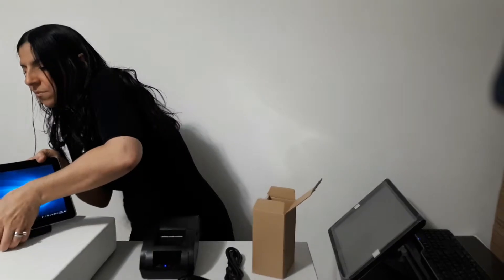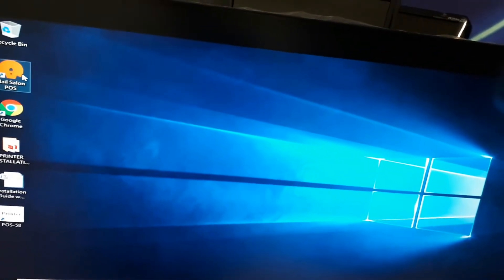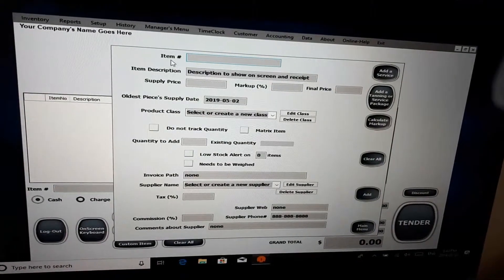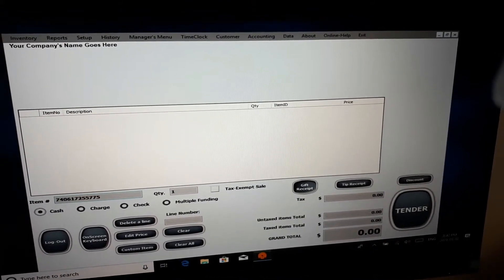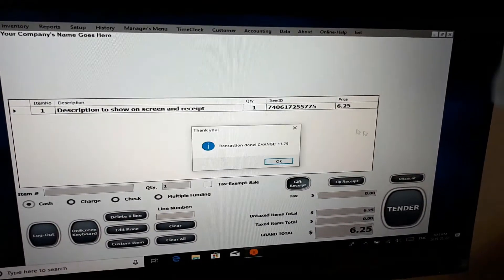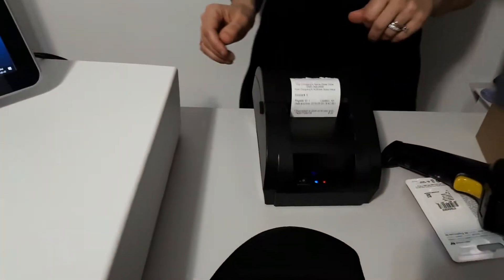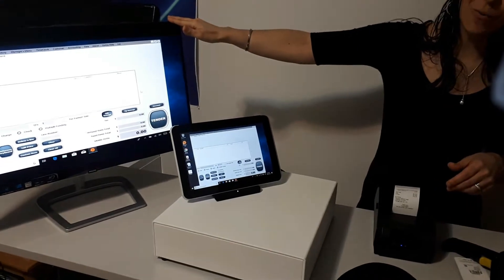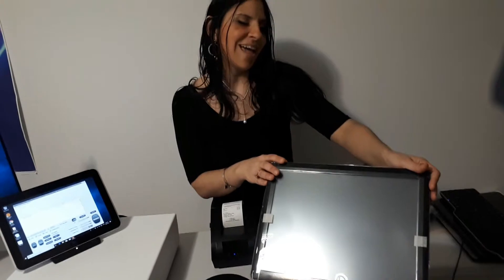Barcode Scanner Review & Unboxing 2019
or
AMAZON
Tablet 10'' Entry Level POS Point of Sale System Combo Kit Retail Store

Great for the following businesses:
Bar
Restaurant
Vape Shop
Liquor Store
Coffee Shop
Food Truck
Bakery
Salon
Nails Salon
Retail Shop
Bike Shop
Apparel Shop
Convenience Store
Dollar Store
Description:
We have 3 versions of Software:

Restaurant: cafe, coffee shop, bar, Pizza, food court, food truck

 Retail (Vape shop, bike shop, clothing, apparel shops, shoe store, convenience store, and more)

 Salon.

The most complete turn-key POS system by RetailPOZ
1 x 58 MM USB Thermal Receipt POS Printer USB for Home Business Support Cash Drawer ESC/POS
1 x Cash Register Drawer for Point of Sale (POS) System with Removable Coin Tray, 5 Bill/6 Coin, 24V, RJ11/RJ12 Key-Lock, Media Slot, check and bills hole.
1 x POS Software Full License Included
1 x Wireless Barcode Scanner, stand for your barcode included!

(1) i5 Intel DELL Desktop PC * REFURBISHED 100% WORKING, might have some signs of wear or scratches please see pictures for a sample. (PC brand is DELL i5 INTEL robust, powerful and fast. )
(1) Power Cords
(1) Pre-installed Microsoft Windows 7 enough to run our POS software)
(1) Keyboard and Mouse
(1) 15 inch LCD Touch Screen Monitor (Refurbished)
BONUS!!! INCLUDED :
10 PAPER ROLLS FOR YOUR THERMAL PRINTER
1 X WIFI USB KEY BRAND NEW SO YOU CAN PLACE YOUR UNIT ANYWHERE IN YOUR STORE
1 X KEYBOARD BRAND NEW WIRELESS
1 X MOUSE BRAND NEW WIRELESS
Why are you still reading? Come on! This offer will not last long! We are running out of units so don't wait till this offer is gone! And probably price will go up!  Ok, you are still not convinced! Maybe, this will. We are giving you 1-month free tech support by phone, email or by text!
* NO CONTRACTS
* NO MONTHLY PLANS
* ALL THESE ITEMS ARE BRAND NEW:  BARCODE SCANNER, THERMAL PRINTER, CASH DRAWER, KEYBOARD AND MOUSE, WIFI USB, 10 PAPER ROLLS.
* PC AND TOUCH SCREEN ARE REFURBISHED BUT FULLY TESTED 100% WORKING! SEE PICTURES.
* POS SOFTWARE INSTALLED and INCLUDED AS A FULL LICENSE VERSION, SOFTWARE IS DESIGN FOR WINDOWS
* Please let us know after you purchase if you need Restaurant, Bar or Hair Salon software by default we install the Retail Store version.
DO YOU NEED CREDIT CARD PROCESSING?
We can refer you to our partner for really low rates! Let us know!
Shipping
We ship everywhere in USA 52 states
Please allow 5 -15 business days to receive items. Maybe you still did not buy this because you need fast shipping? If you pay today, we can guarantee a tracking number within 24 hours of payment and we only need 1 day of handling to prepare and test items.

Check below all the features: The features of this POS software will blow your mind! Reports, labels, barcodes, inventory management, taxes, employee management, time management and many more.
POS  ScreenShots and Features

clover pos system
toast pos
quickbooks pos
aloha pos system tutorial
shopify pos
pos system tutorial
aldelo pos system

Scanner Type:Barcode Scanner
Scan Element Type:Visible Laser Diode
Connectivity Technology:Cable
Features:Advanced Data Formatting (ADF), Reduced Space Symbology (RSS), Global Trade Item Number (GTIN)
Scan Speed:100 scan / sec
Interface Type:USB
Light Source Wave Length:650 nm